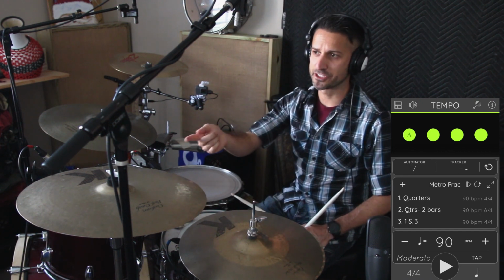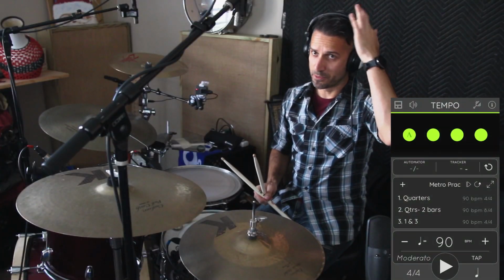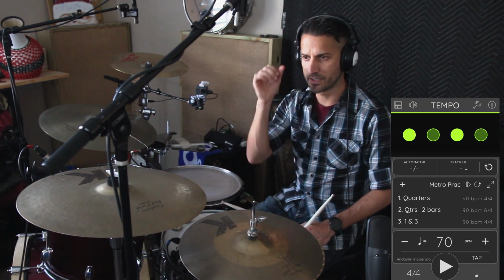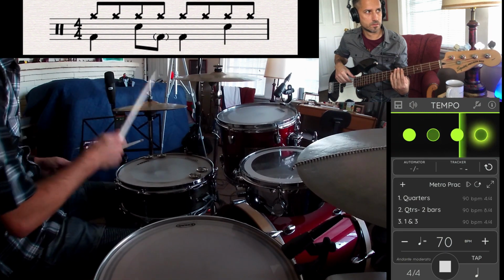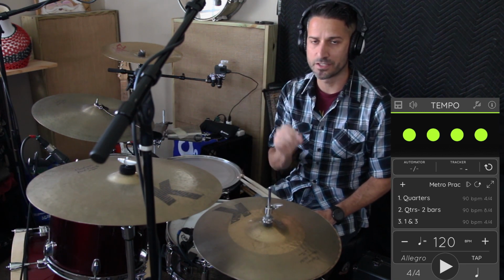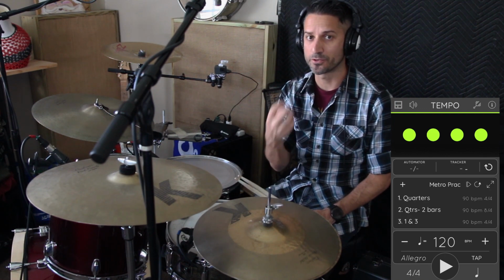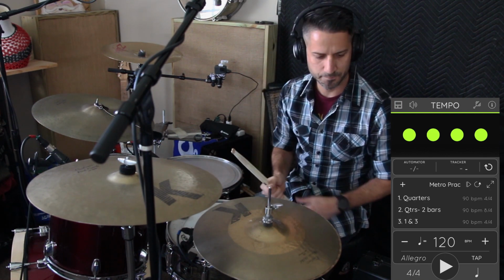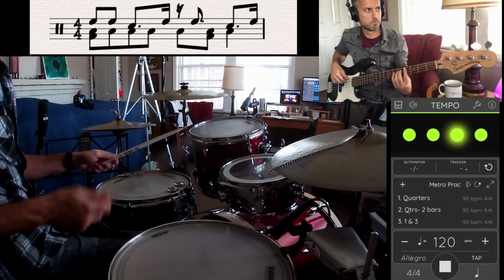Lesson 25 - Intro t0 Regular-, Half-, and Double Time on Drums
In this lesson, I address some ideas about how to translate and understand the difference between regular-time, half-time and double-time.  I accompany myself on bass for the music examples but focus on the use of the back beat on the snare drum to assist with the feel of the pulse.